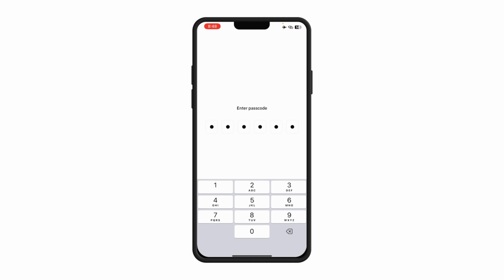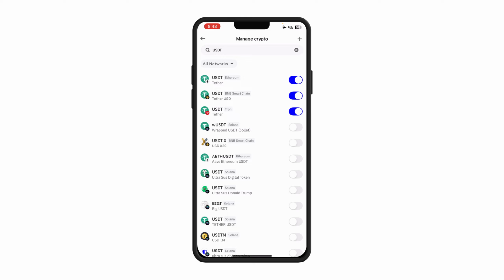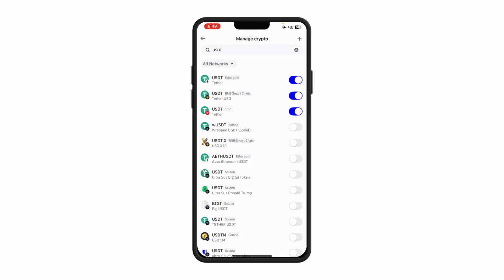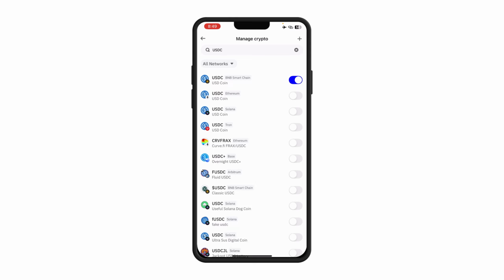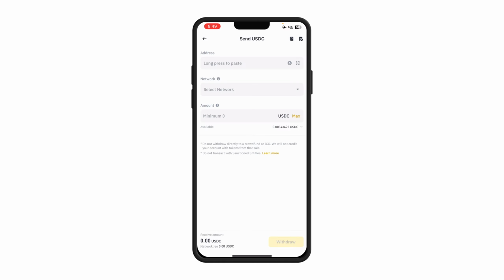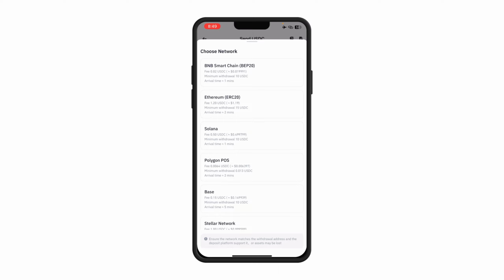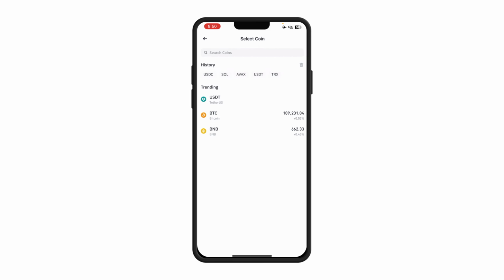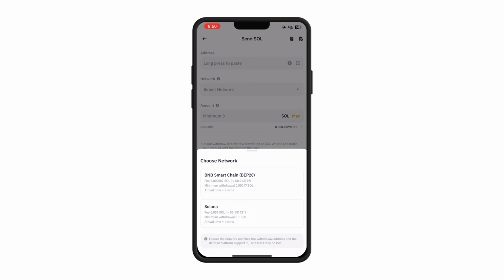How To Transfer Crypto From Binance To Trust Wallet (2026)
In this video I'd show you How To Transfer Crypto From Binance To Trust Wallet (2026), Ensure you subscribe & turn on the bell notifications to this channel for lots of more educational guides and contents like this.

4. My Favourite Virtual Dollar Card for Online Payments & Subscriptions

6. The Complete Amazon KDP Beginners Program

8. The Ultimate WhatsApp Sales Blueprint

9.

10.  Invest in Stocks & Shares